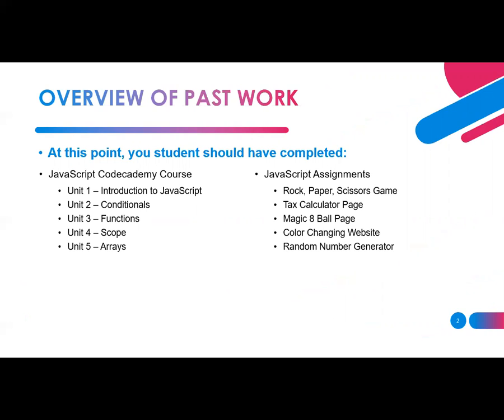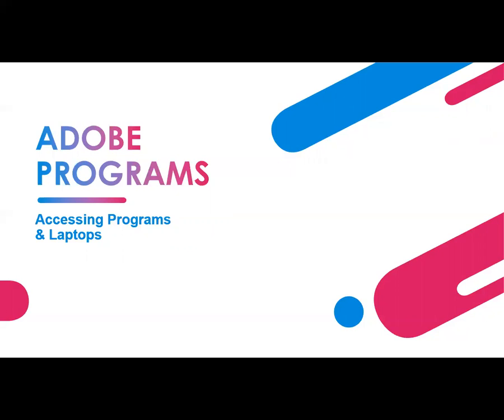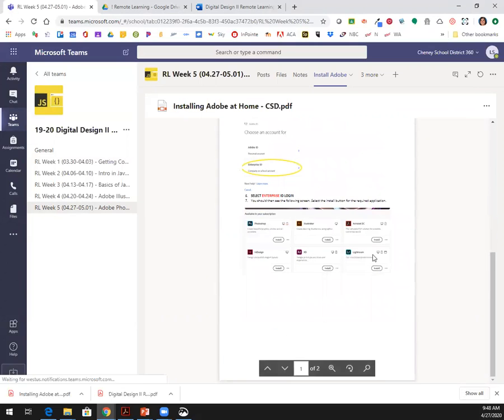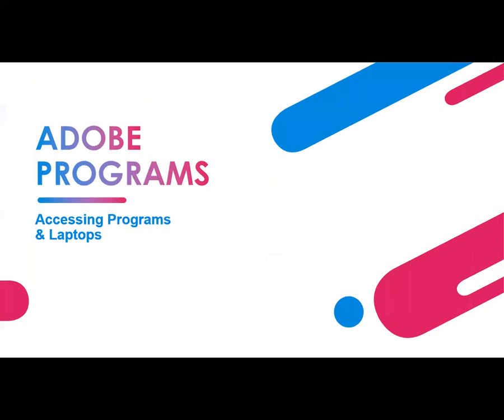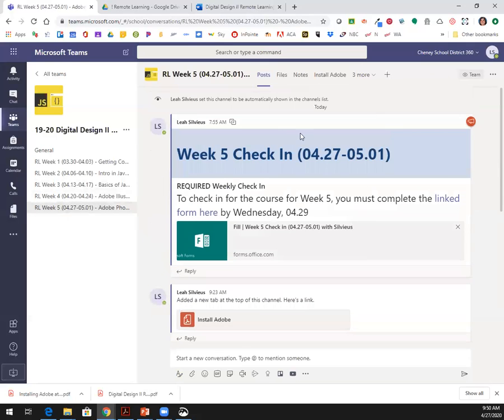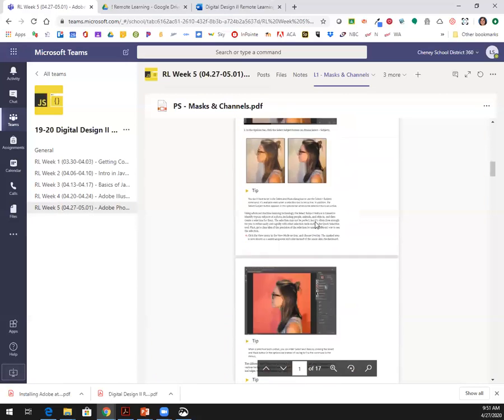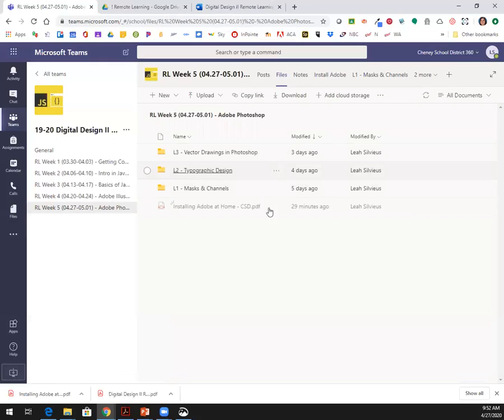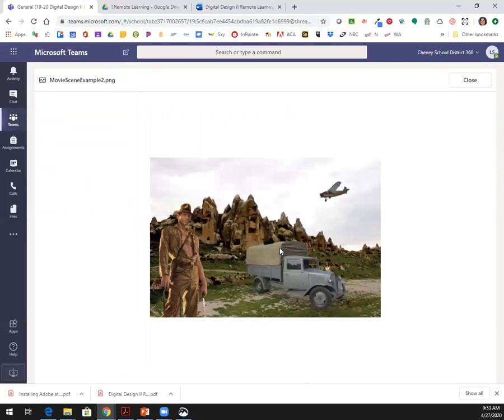Week 5 Overview Digital Design 2